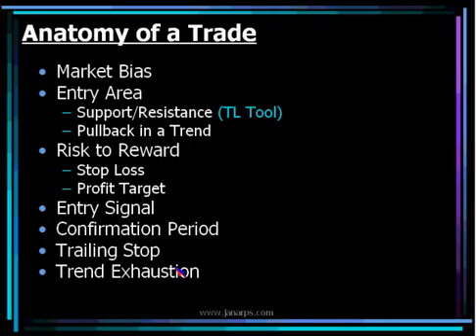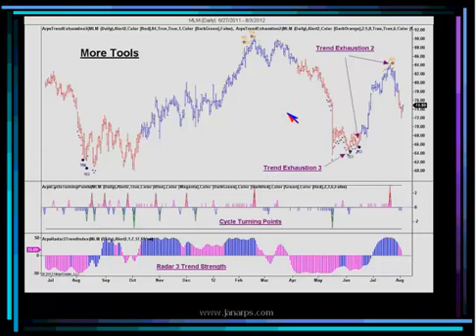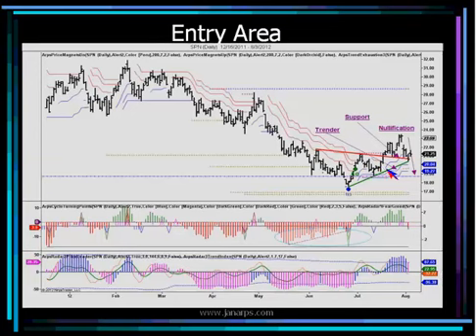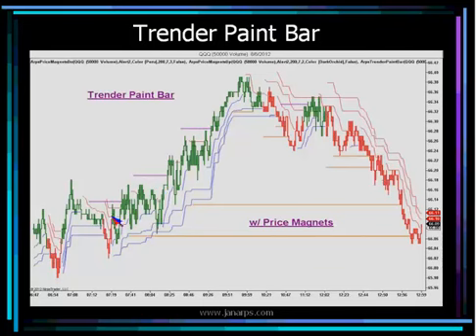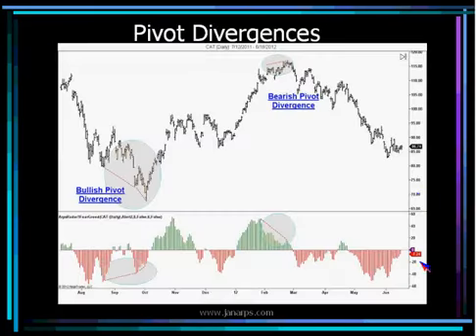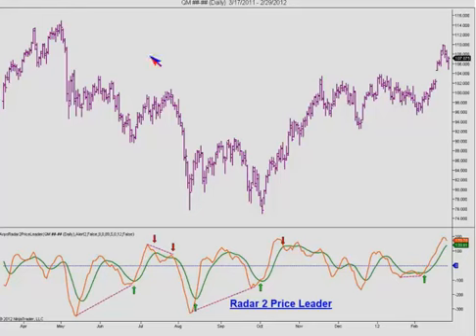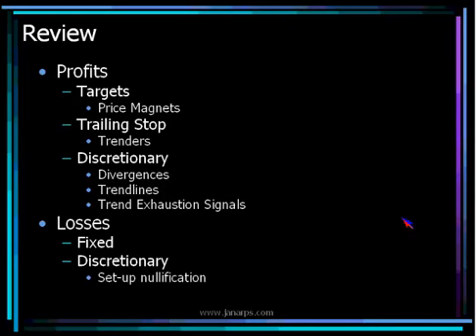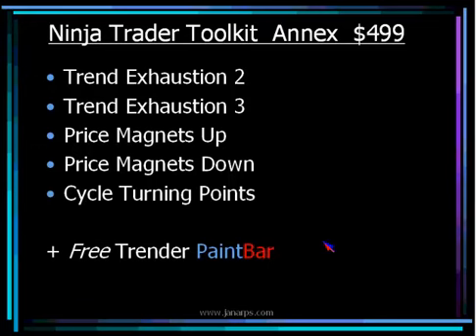Exit Strategies for Profitable Trading Hawk Arps, August 8, 2012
Webinar presentation that discusses exit strategies including profit targets, stop loss, trailing stops, and discretionary exits. Risk Disclosure Example: Futures and forex trading contains substantial risk and is not for every investor. An investor could potentially lose all or more than the initial investment. Risk capital is money that can be lost without jeopardizing ones’ financial security or life style. Only risk capital should be used for trading and only those with sufficient risk capital should consider trading. Past performance is not necessarily indicative of future results.